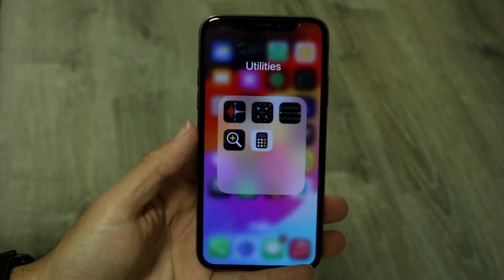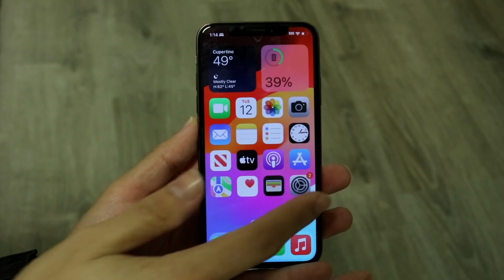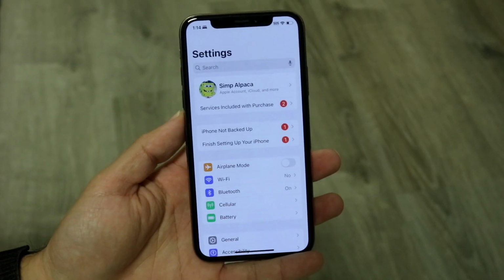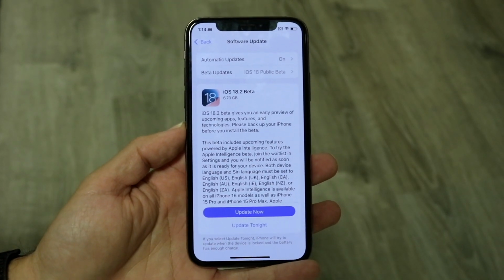How To FIX iPhone Showing Green/Red/Orange Light On Status Bar! (2024)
Here is exactly How To FIX iPhone Showing Green/Red/Orange Light On Status Bar! (2024)